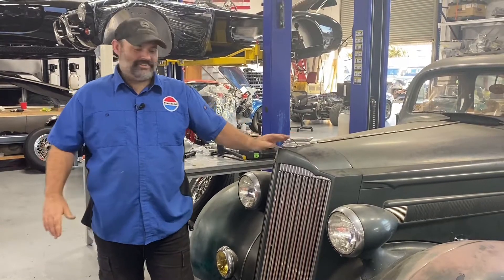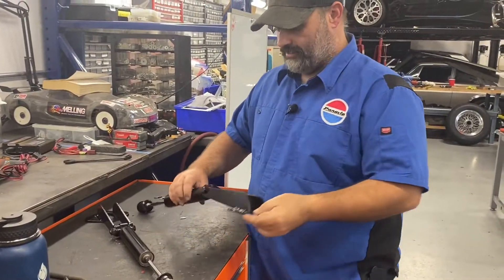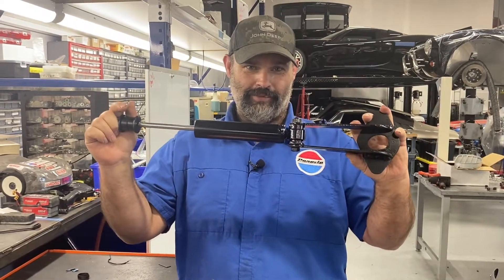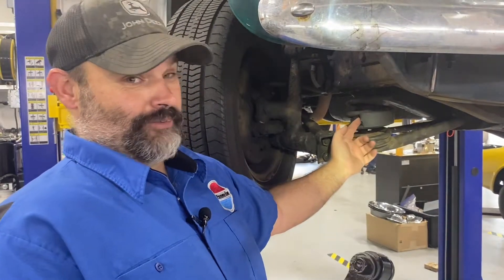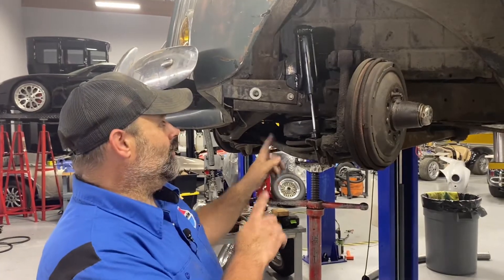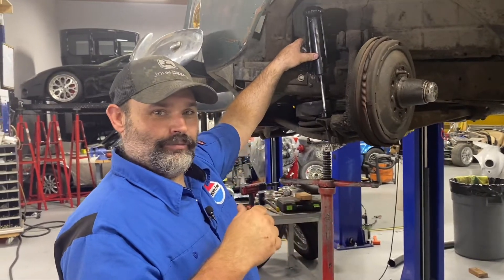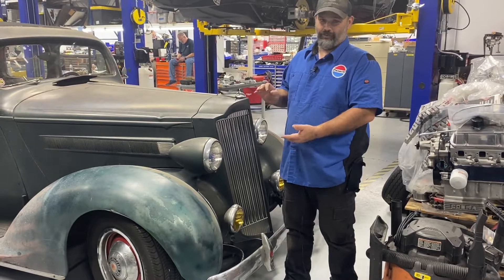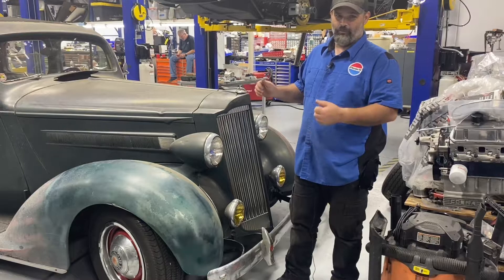1937 Packard 115c adding front shocks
Well if you find your self in a place that you can’t get your factory shocks to work or if you want to add some help to them.  This is what I did.